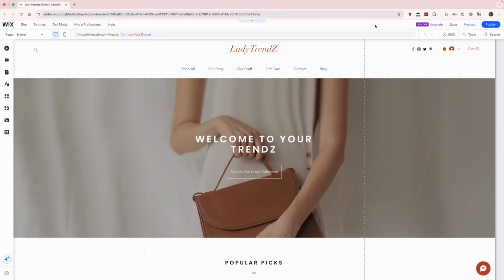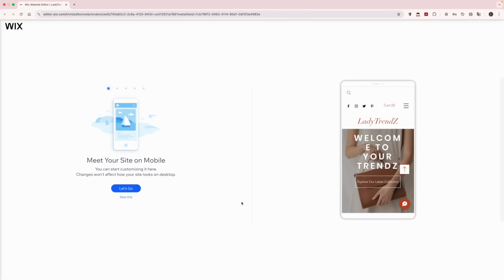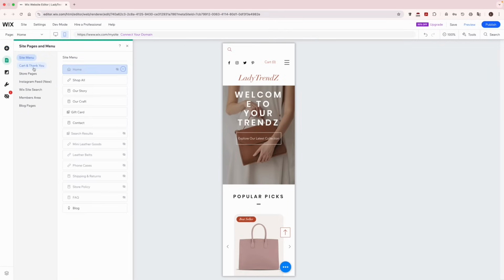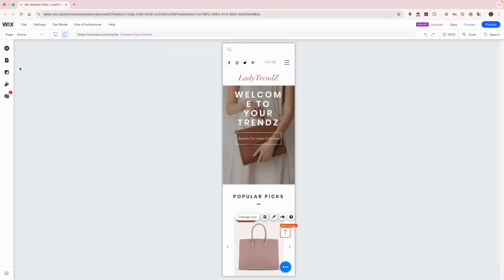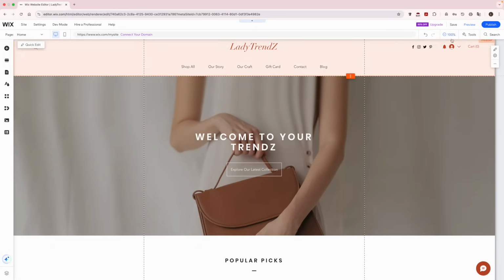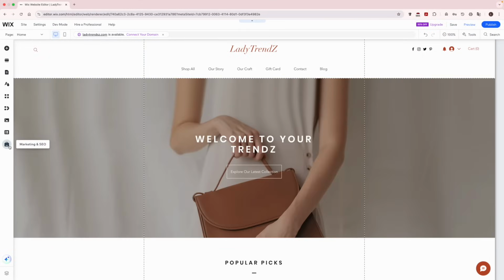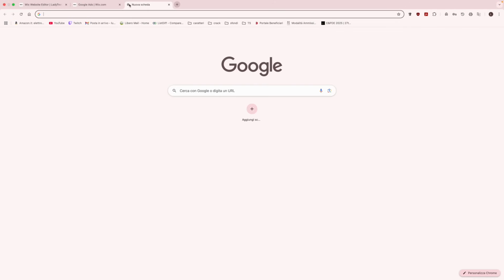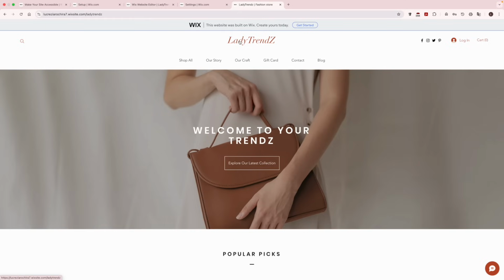WIX - Lesson 05 - Mobile Version, Customize, Tools, Navigation, Online Publishing, Site Completed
TITLE
WIX Videocourse - Lesson 05 - Mobile Version Editing, Customization, Tools, Navigation, Online Publishing, Site Completed

DESCRIPTION
WIX Videocourse - Lesson 05 - Mobile Interface, SEO & Marketing, Content Review, Site Published, Links, Navigation, Visibility